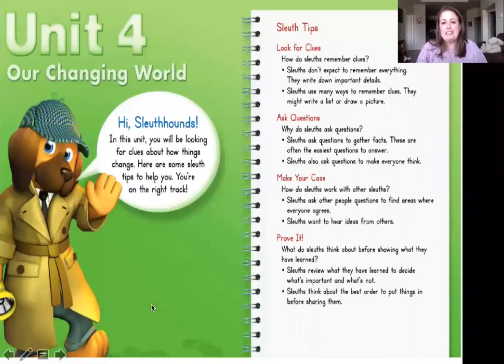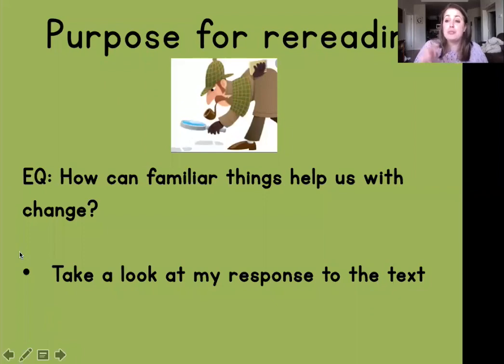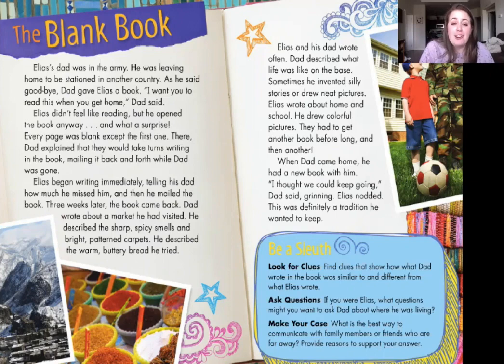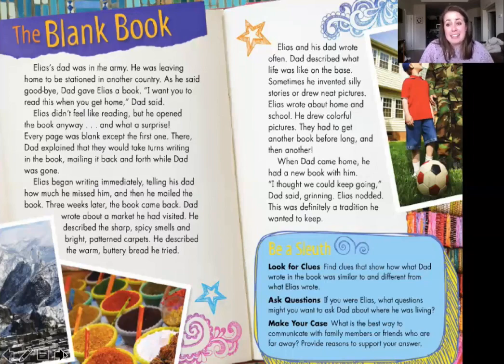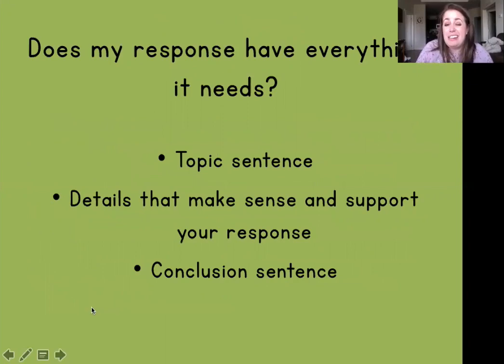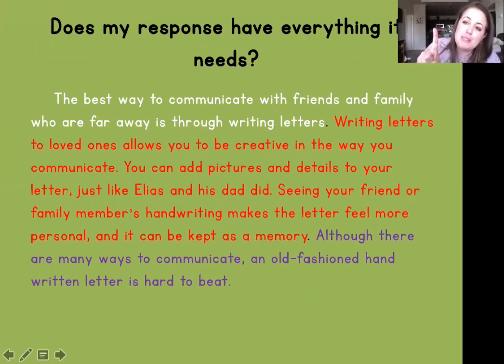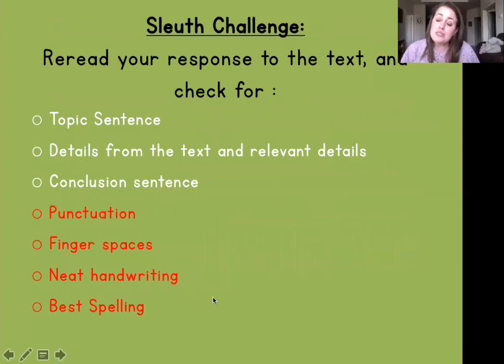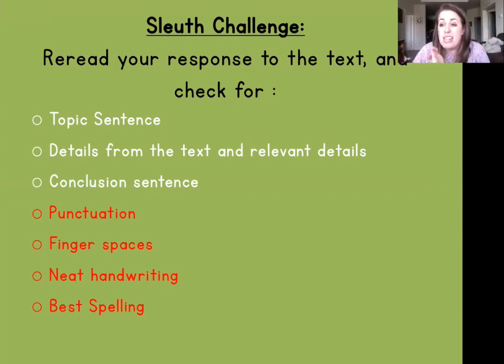KCS@home - ELA - 2nd - Week 2